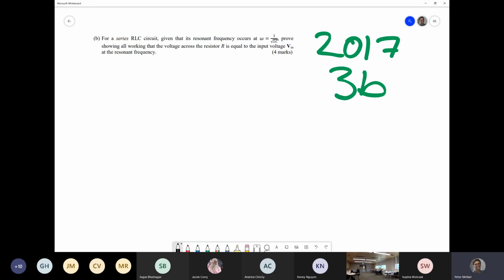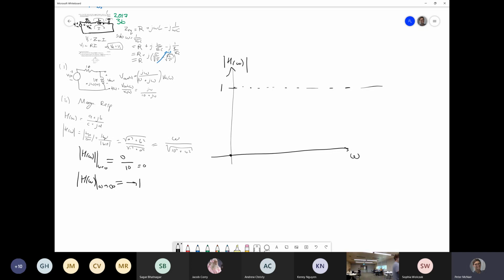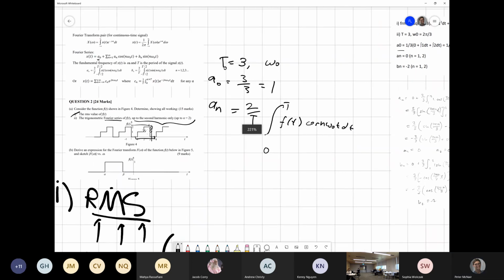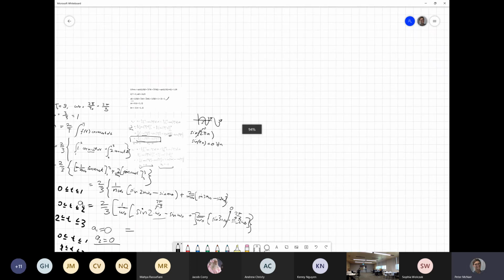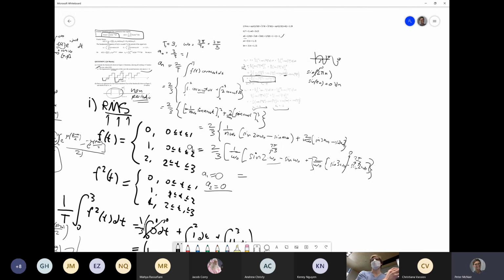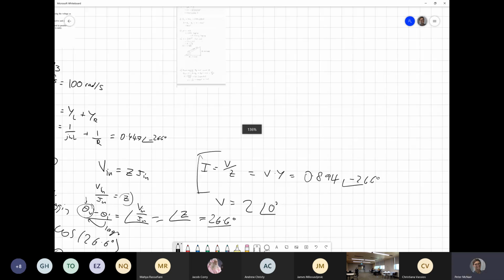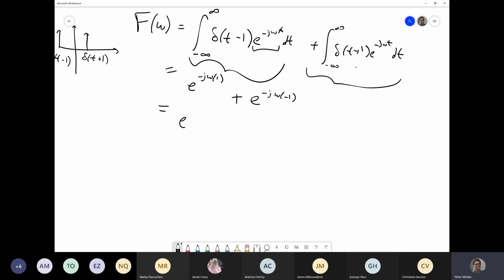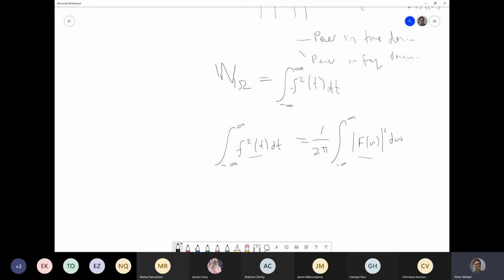22T1 ELEC2134 Midterm Crash Course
This Crash Course was recorded by UNSW ELSOC for the 22T1 ELEC2134 Course.

Resonances
0:32 - Series RLC Circuit

Voltage Division in RL Circuit
6:40 - i) Finding Voltage Gain using Voltage Division
8:38 - ii) Magnitude Response
8:45 - Magnitude Response

Fourier Transform
17:32 - i) RMS value of Function in Time Domain
22:10 - ii) Trigonometric Fourier series up to Second Harmonic
38:13- iii) Fourier Transform of Non-periodic Function

Power
51:10 - i) Admittance Seen by Source
53:10 - ii) Phase Angle
55:35 - iii) Total Power Factor
57:10 - iv) Power Triangle
1:04:45 - v) Power Factor Correction

Fourier Transform
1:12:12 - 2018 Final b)